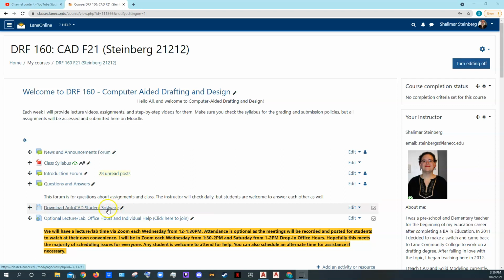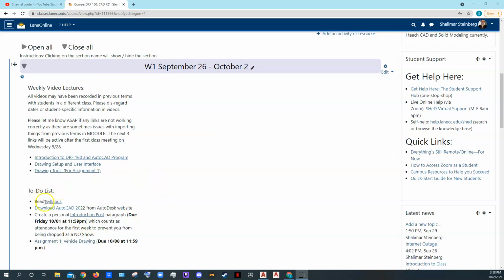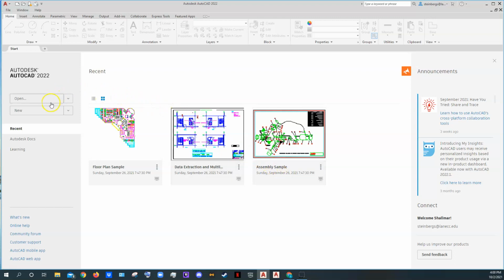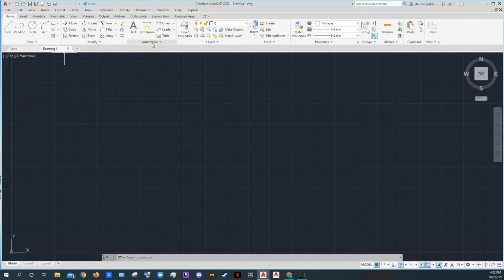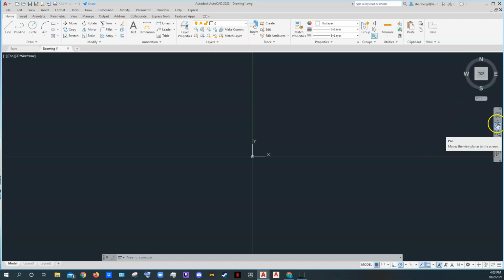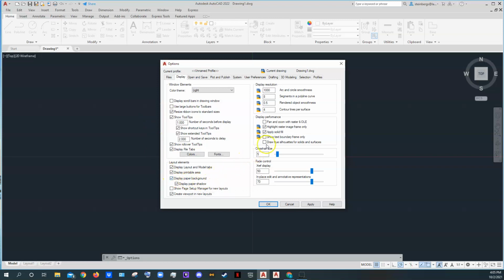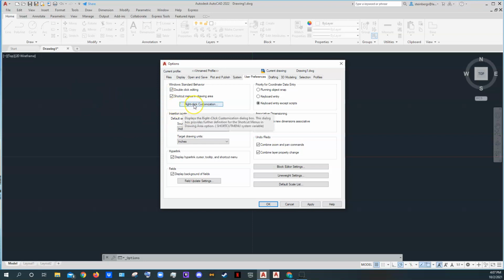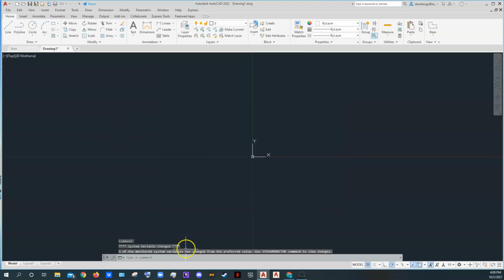Introduction to DRF 160 and AutoCAD 2022